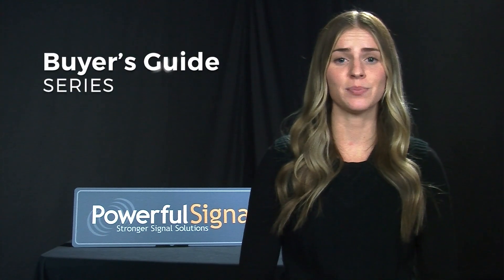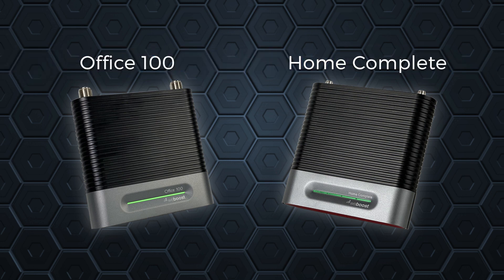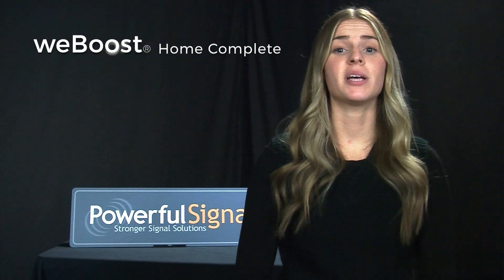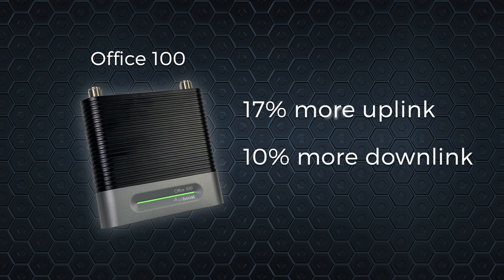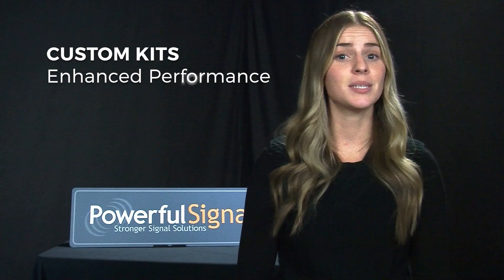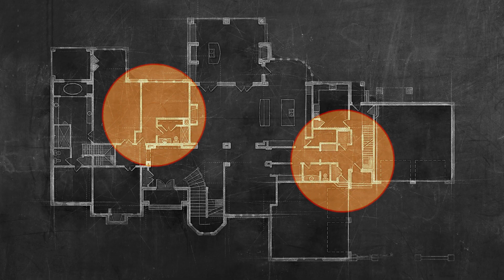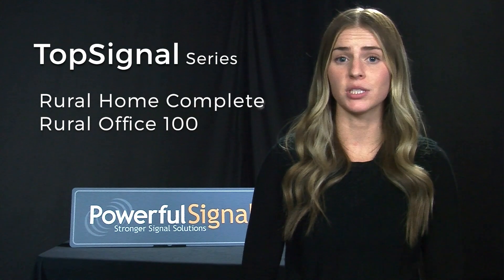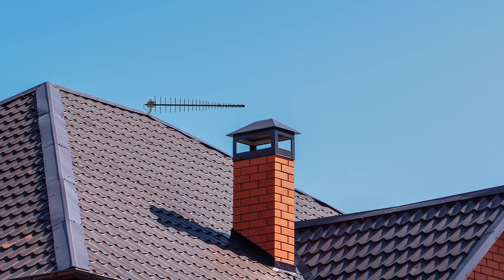weBoost Home Complete vs Office 100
What's the difference between the weBoost Home Complete and the weBoost Office 100?
We answer the question and reveal unique options available only at Powerful Signal.

However, we generally recommend the weBoost Home Complete kit as a great cost effective option for small to midsize homes and small offices, while the Office 100 can be a better solution for larger, more custom or complex areas.

weBoost Home Complete:
BONUS Antenna Kit

weBoost Office 100:
Two Antenna Kit